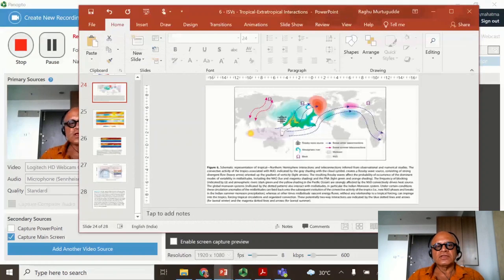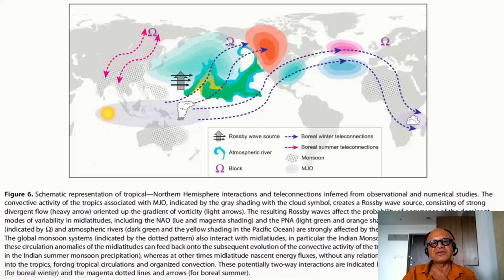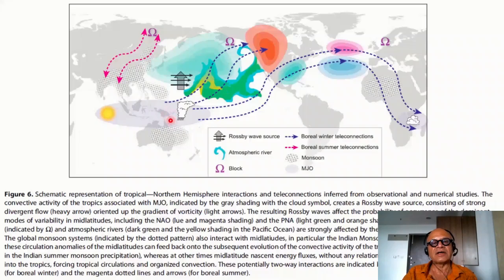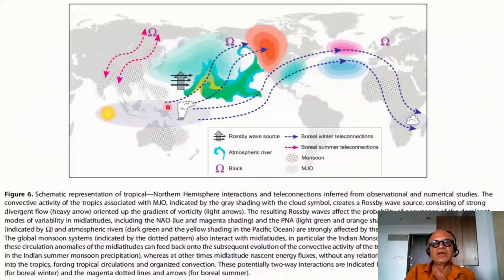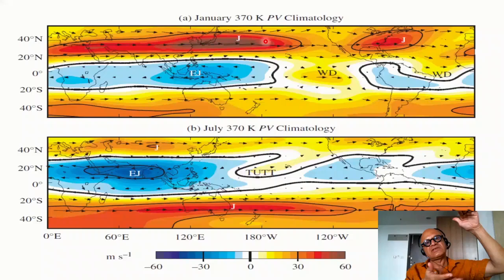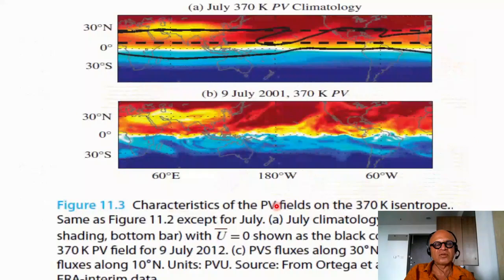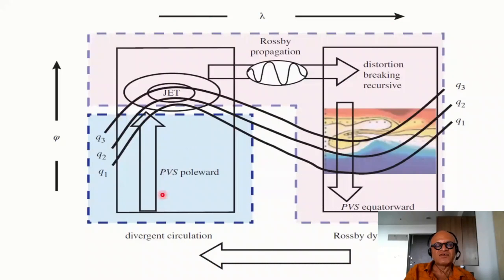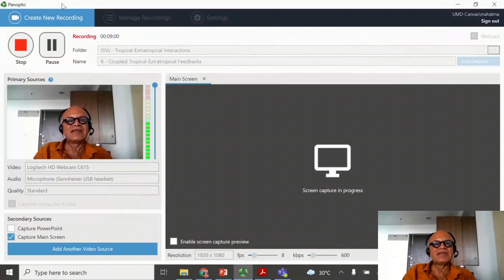6 Coupled Tropical Extratropical Feedbacks